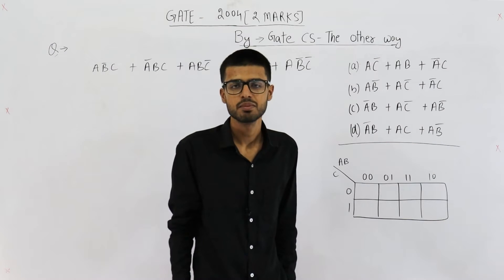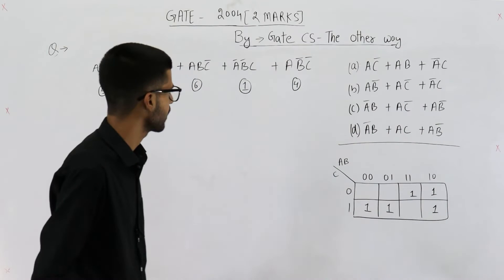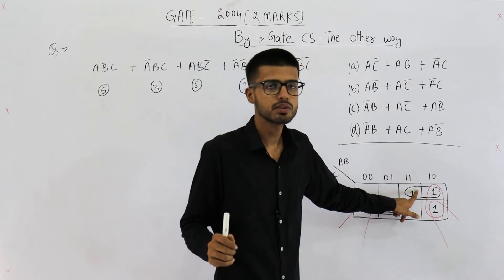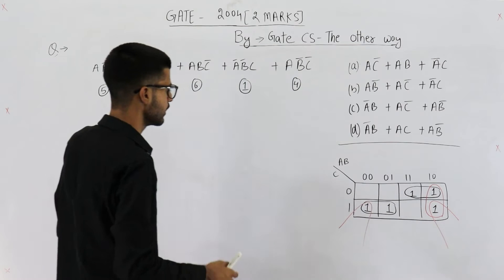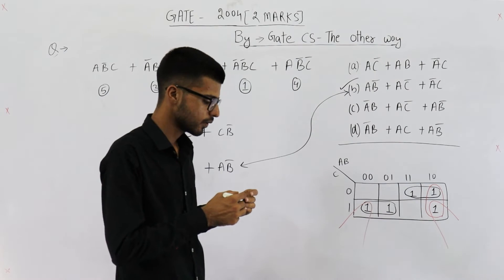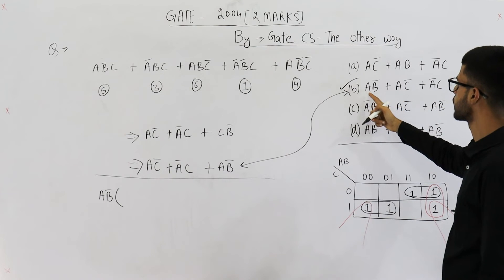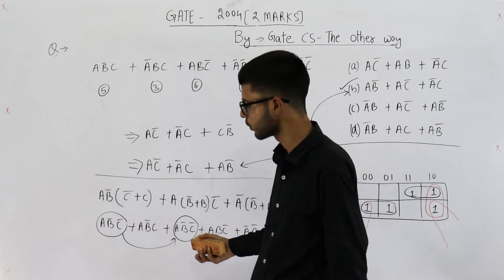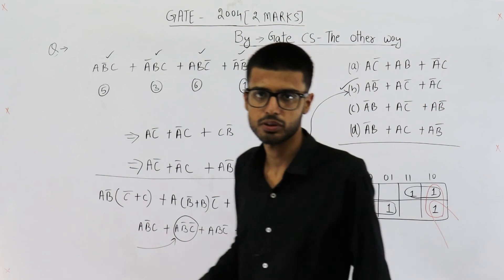Gate 2004 pyq DIGITAL |The function AB’C + A’BC + ABC’ + A’B’C + AB’C’ is equivalent to?’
The function AB’C + A’BC + ABC’ + A’B’C + AB’C’ is equivalent to
(A) AC’+AB+A’C
(B) AB’+AC’+A’C
(D) A’B+AC+AB’